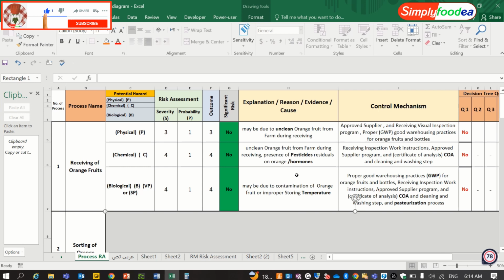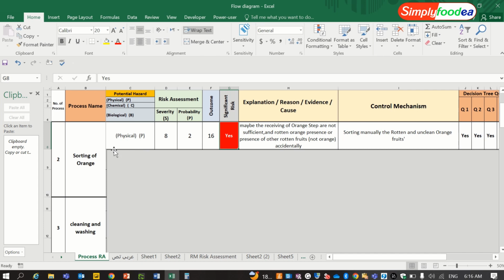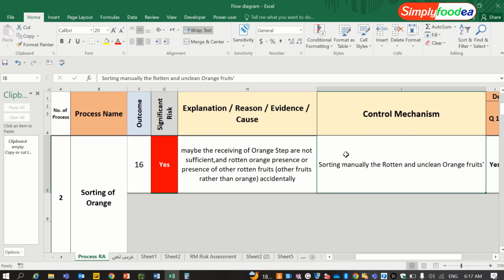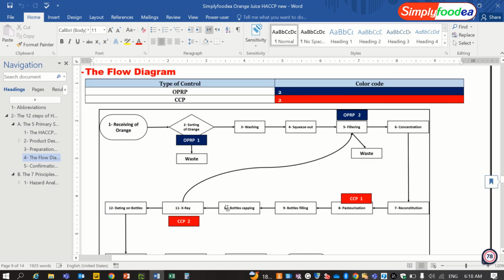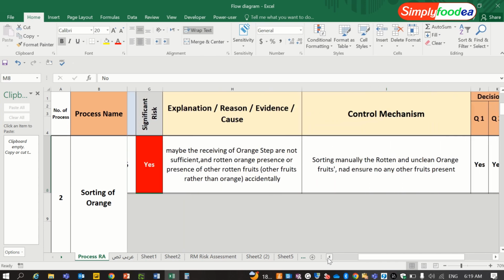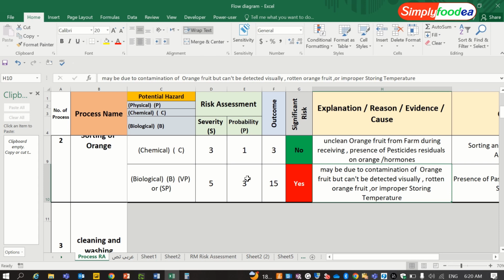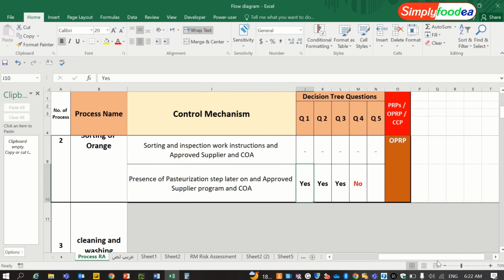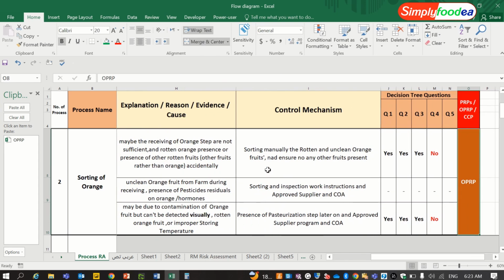29 - oprp process hazard analysis in (Sorting Step) in haccpplan